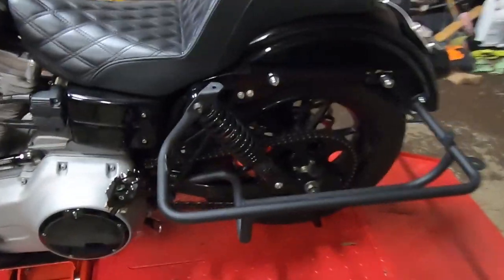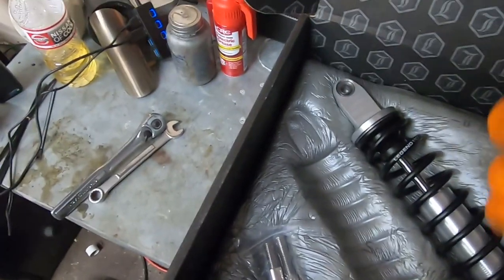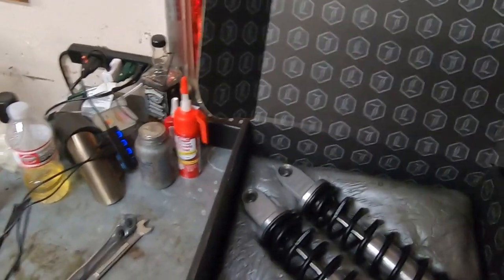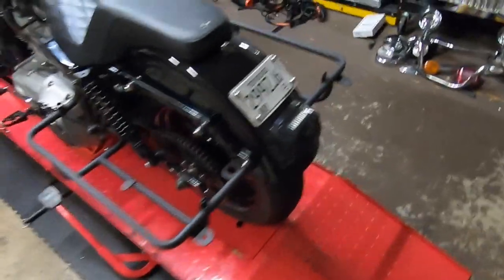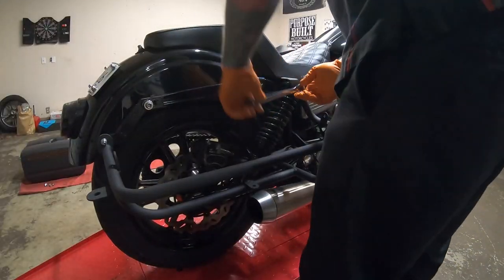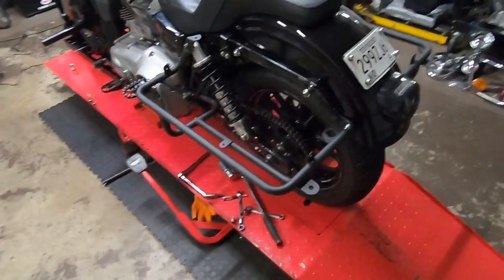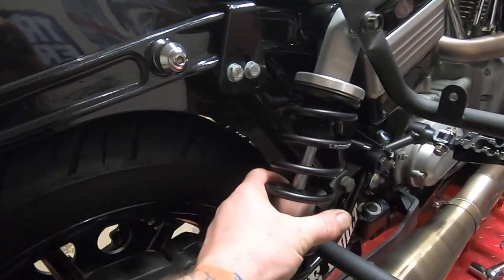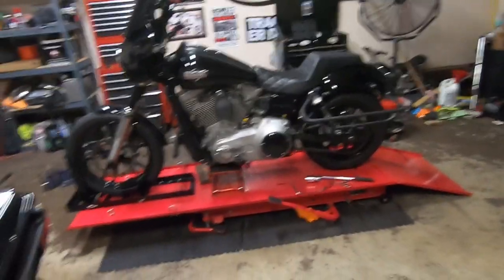Legends Revo A 14" shocks Install Clubstyle Dyna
In this weeks video we finish the suspension upgrade on the dyna.

Gear:
Helmet:
Icon Airmada